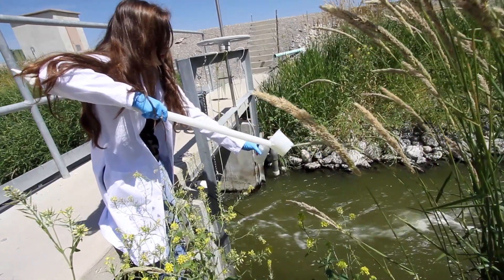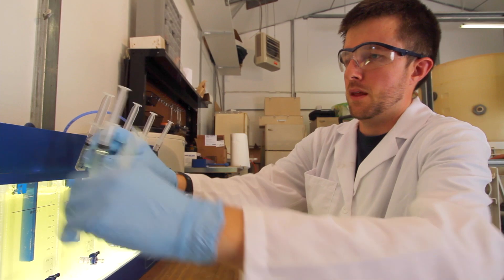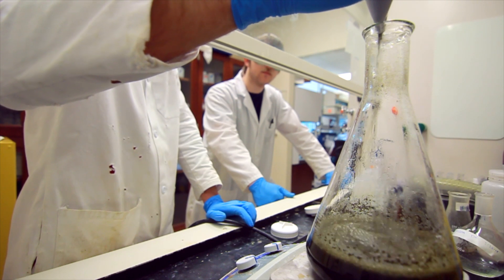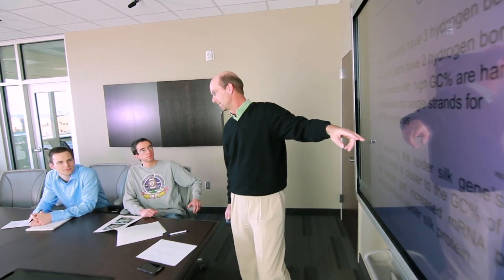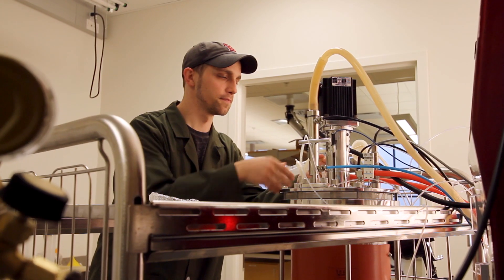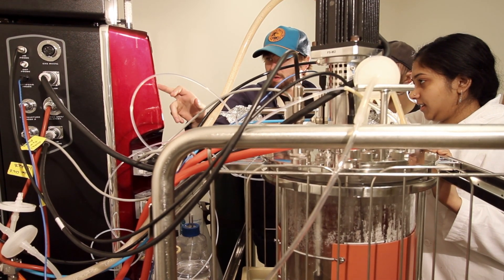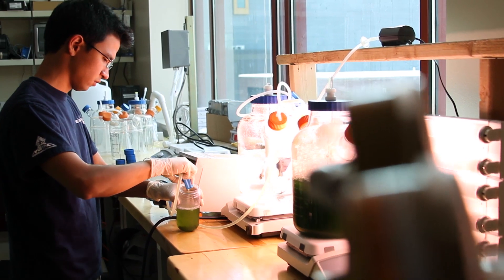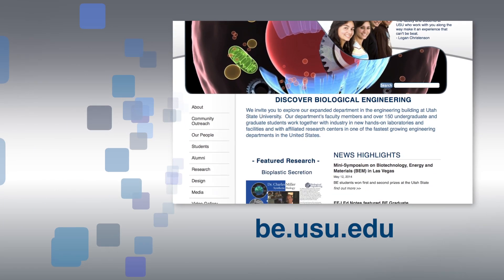Utah State Biological Engineering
Biological Engineering degree at Utah State University.